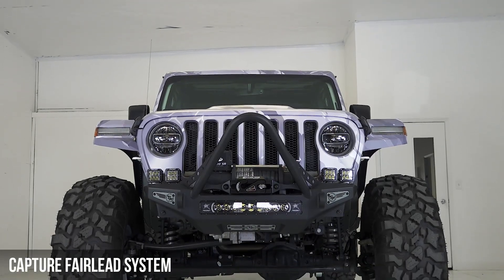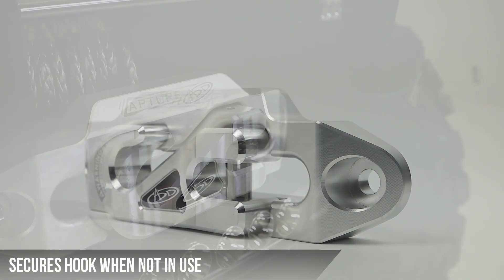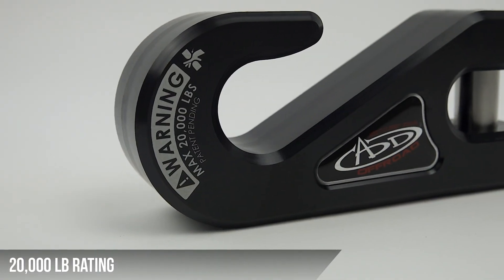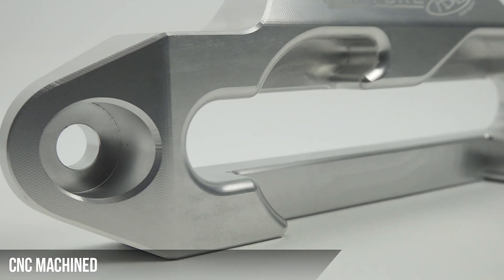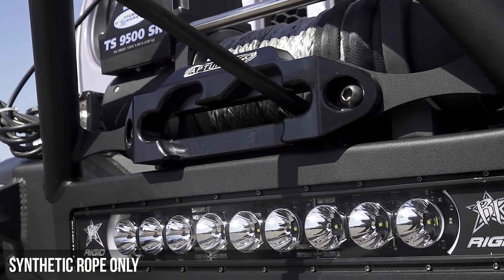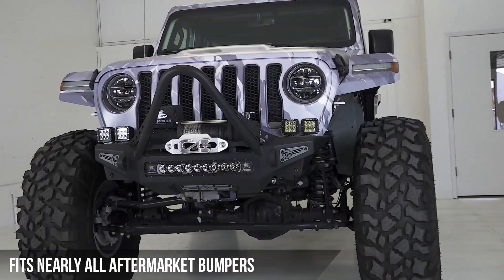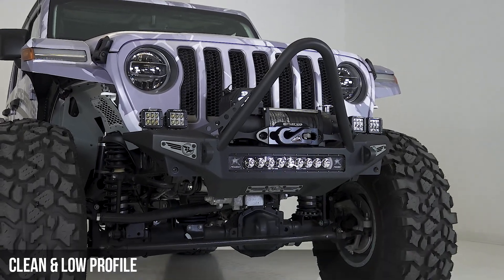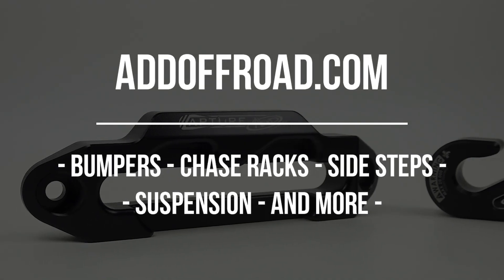ADD Capture Fairlead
The Capture fairlead system holds your hook in place when not in use, giving you the ultimate form and function. Our hook capture system keeps your hook from dangling outside your vehicle making a clean and low profile front end.

Built from 1 5/16" thick CNC machined high quality aerospace aluminum the Capture fairlead is rated for up to 20,000 lbs to help with all your winching needs. Available in raw aluminum or a military grade hard anodized black finish to withstand everyday use.

Fits nearly any aftermarket winch front bumper. For synthetic winch rope only.

𝐅𝐄𝐀𝐓𝐔𝐑𝐄𝐒:
 - 1 5/16"
 - Raw aluminum or Black military grade hard anodized finish
 - Rated for up to 20,000 lbs
 - CNC machine from high quality aerospace aluminum
 - For synthetic winch rope only